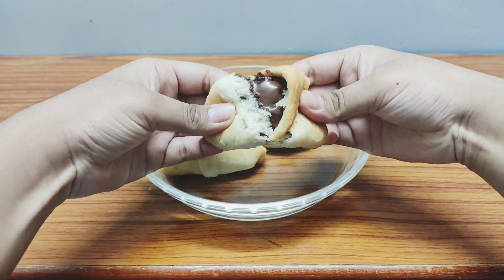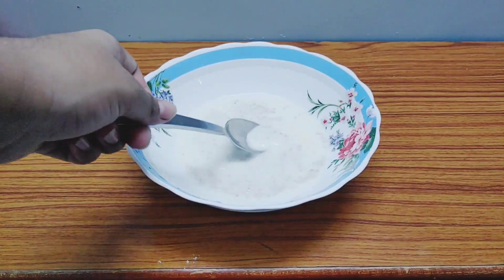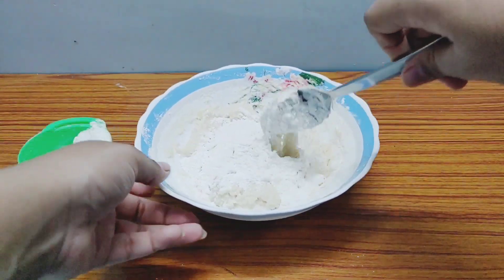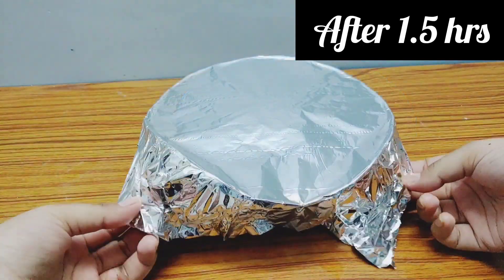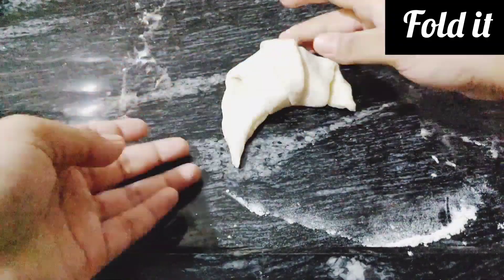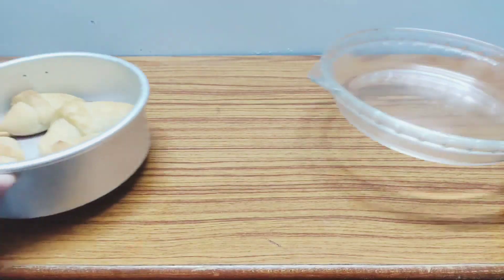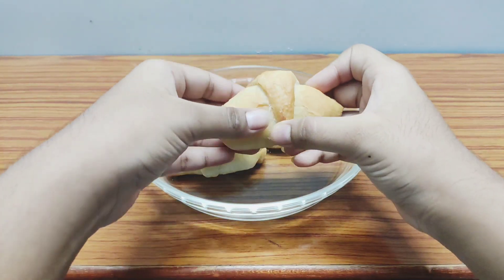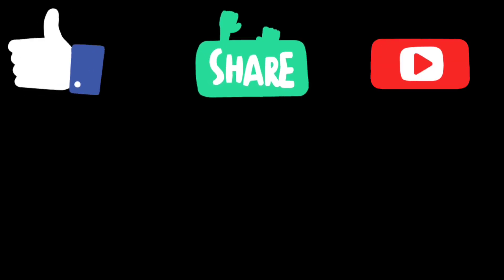Homemade chocolate Croissant. V/s Store-bought chocolate Croissant.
Thank you for 100 + subscribers I am really happy and want to thank you all for helping me  in reaching this milestone.